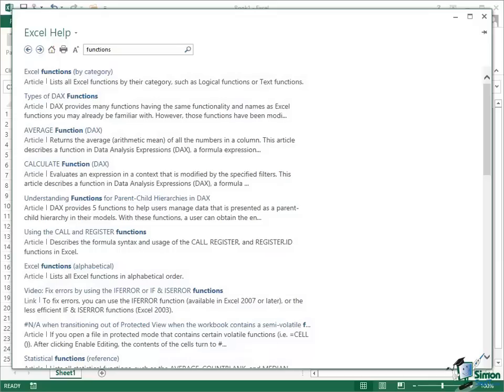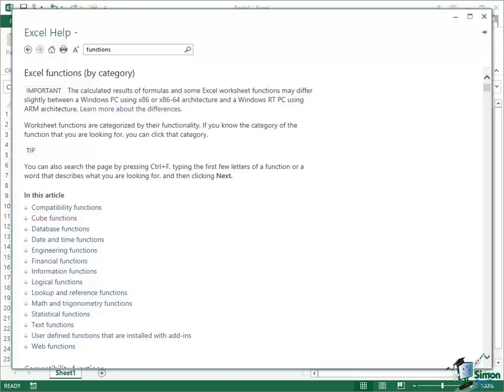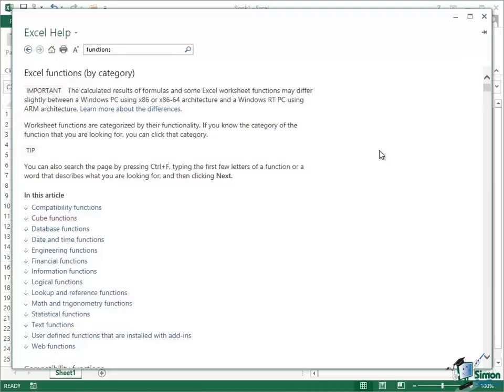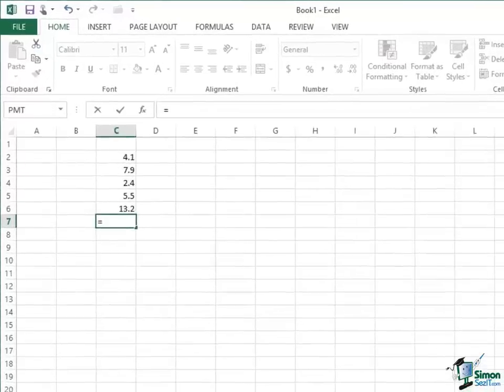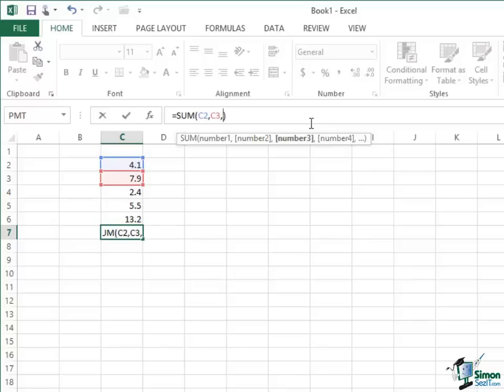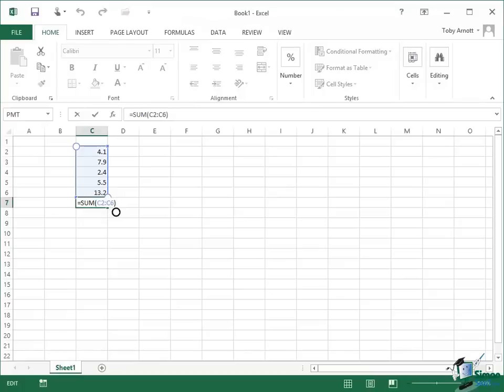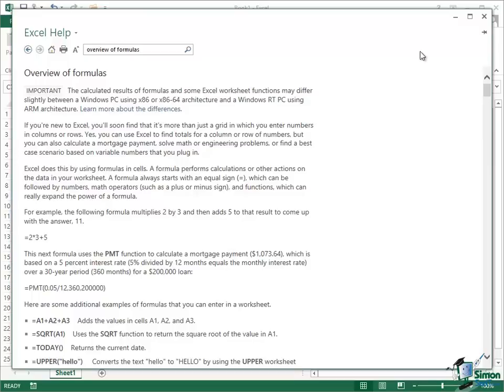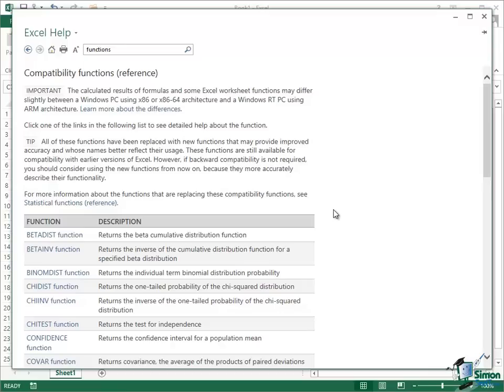Excel 2013 Tutorial - Advanced Functions- Part 1 - Learn Excel Training Tutorial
In this video, get an overview of the lists of functions and how you can use them in Microsoft Excel 2013.

Hello again and welcome back to our course on Excel 2013 Advanced.  In this section we’re going to start looking at functions and in fact functions are the first area of Excel that we’re going to look at in detail in this advanced course.

Now I think it’s true to say that functions have traditionally been one of the main strengths of Excel since the very earliest versions.  And in Excel 2013 not only do we have a few dozen new functions but we also have some great improvements to existing ones.  Now the number of functions in Excel 2013 is in the hundreds and I’m certainly not going to go through all of them on this course, but I am going to start by pointing you at a couple of places in online Help that are really going to be able to help you to find the functions that you need.

So let’s start with this online Help entry, Excel Functions by category.  Now in there we get a categorized list of the functions.  With each of those if you click on the link, it takes you down to the functions, a list of the functions. With each of the items in the list, there’s a description of that function.  As I say I’m not going to go through all of these now.  We’re going to use many examples on the course.  Let’s go back up to the top of this page though.  Right at the top here, there’s a note that says Important and that’s exactly what it is.

Some of you will be using Excel on devices with ARM processors.  So you may be running Windows RT using Excel.  In that case, the level of accuracy, the calculated results of formulas and some Excel worksheet functions may differ slightly between a Windows PC, a 32-bit or a 64-bit PC and a Windows RT device using ARM architecture.  Now to be fair, the differences are going to be very slight and they’re going to be in certain specific circumstances and there is a link here that takes you through to explain more about what those differences are.  It’s also the case, although it’s not mentioned here, that some values generated by some Excel functions in Excel 2013 are actually slightly improved, slightly different from ones that are generated in earlier versions of Excel.  In the process of continual improvement of functions, Microsoft have made some improvements to a number of functions.  You may find that if you are using Excel 2013 on a device and you call a function to get a value and if you called an earlier version of the same function in an older version of Excel, it is possible in some specific circumstances to get slightly different values even using the same PC.  Now these differences are slight.

They’re in very specific situations and to a large extent we can ignore them from this point onwards.  In fact, none of the examples that we’re using on this course should show any of these differences.  However, if in your normal use of Excel, you do find differences like this, perhaps you’ve got a particular complex calculation that you’ve been running in an older version of Excel for some time, you’re upgrading to Excel 2013 and suddenly the values you get just seem to be that little bit different from how they used to be. This could well be explained by changes to, improvements to Excel functions in Excel 2013.  That’s something to be aware of but it’s not something that I’m going to go into any further on this course.

Now let me just point out one or two specific things about the Help facility here.  As it says there, Worksheet functions are categorized by their functionality.  If you know the category you can choose a category and find it.  There’s also a Search facility here.  As it says, Control-F brings up a Find function.  Let’s suppose you’re looking for a standard deviation function, you can start typing Standard, S-T-A-N-D, and so on.